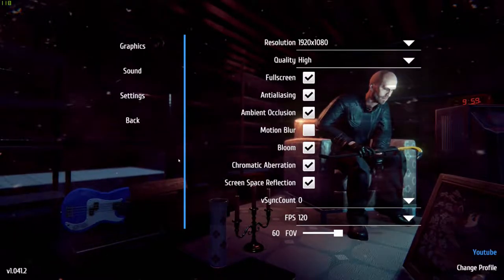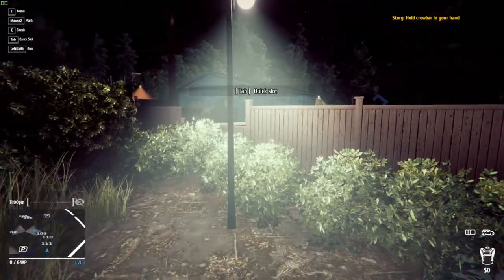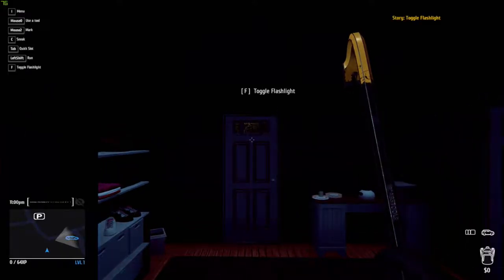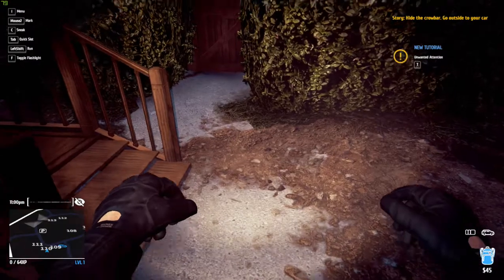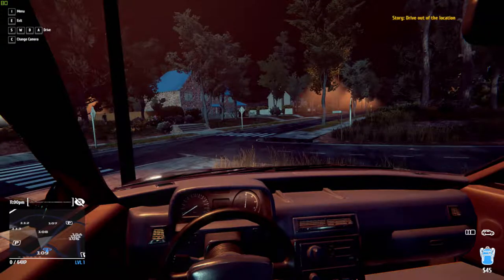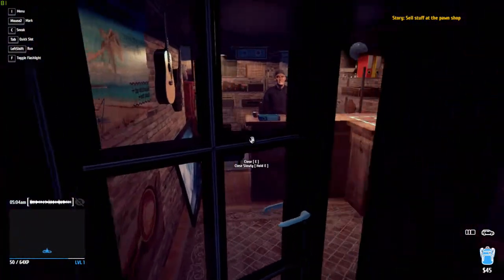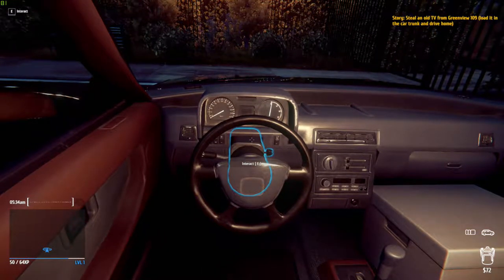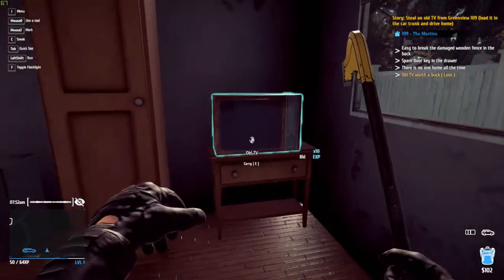Leigh Park Simulator. Some-one made a game about my home town?!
Yeah right, Leigh Park wishes it was this nice!